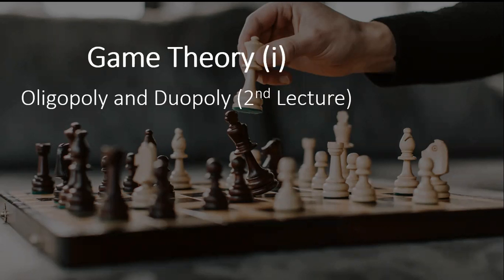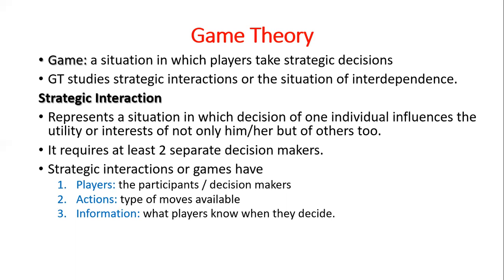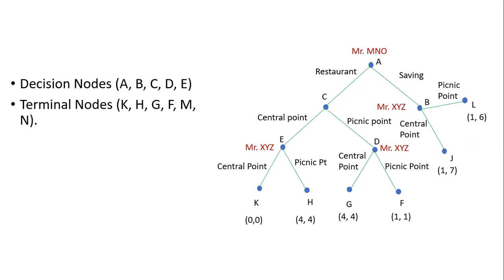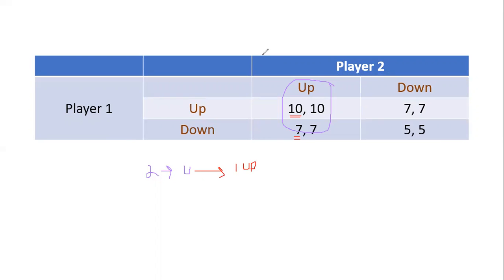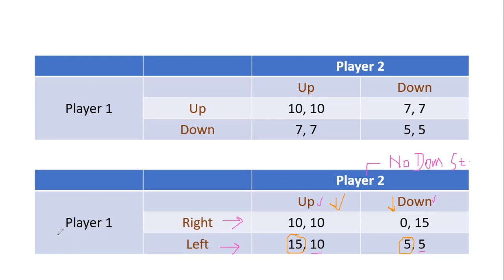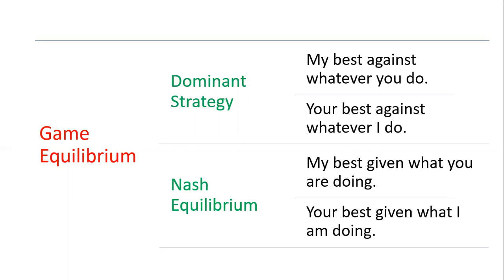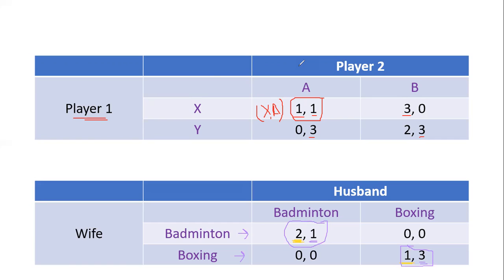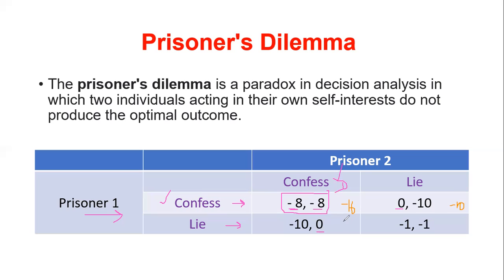Game Theory Economics | Oligopoly Models ii | Dominant Strategy | Nash Equilibrium | Microeconomics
This is first lecture on basic game theory in economics. Game theory deals with strategic interactions, that is the situation in which one player's decision effect others outcomes too. This situation often arises in case of Duopoly and Oligopoly market structure. This lecture covers the basic structure of game theory, dominant strategies and Nash equilibrium. This is the part of series on basic microeconomics or principles of microeconomics.
Lets try Learning Economics together.

This is the part of lectures on basic microeconomics